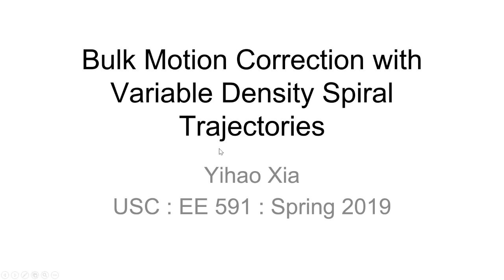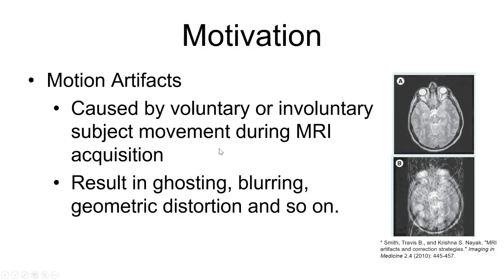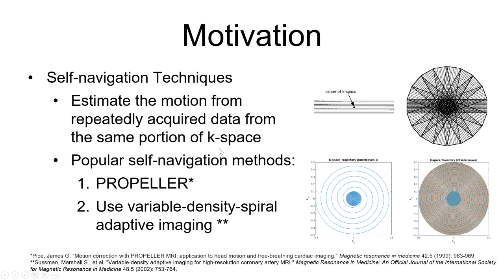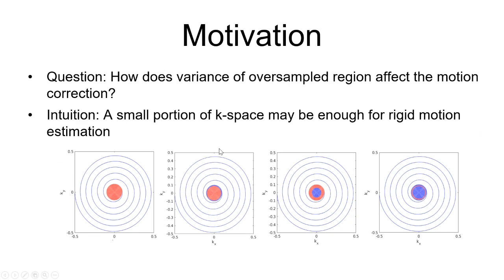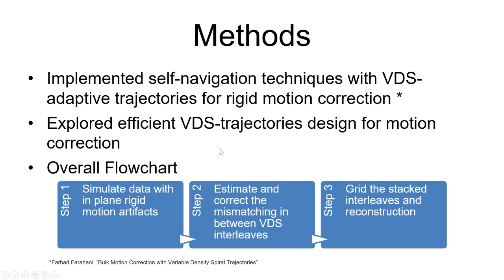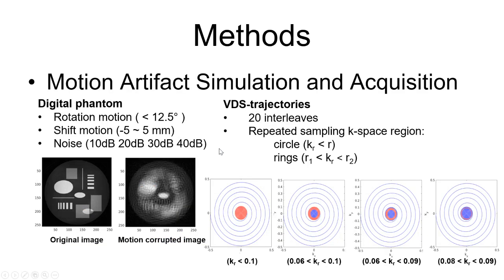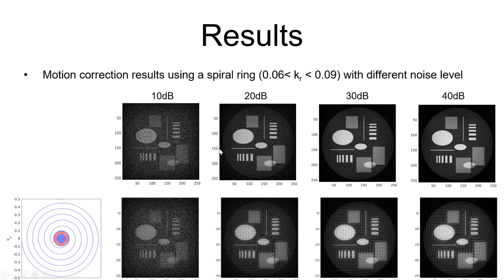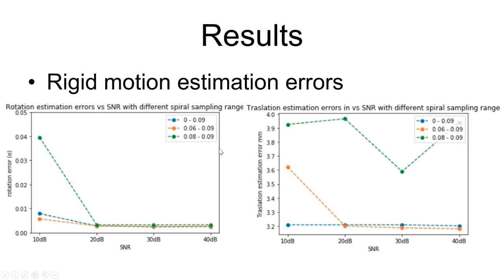Yihao Xia Motion Correction